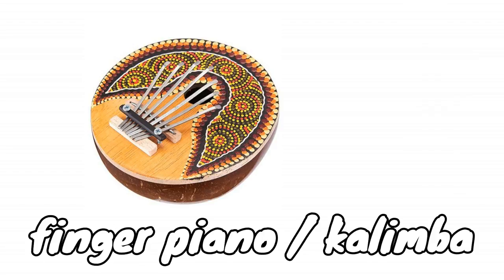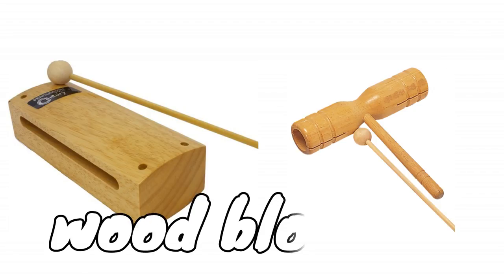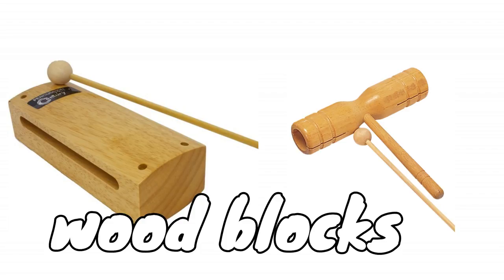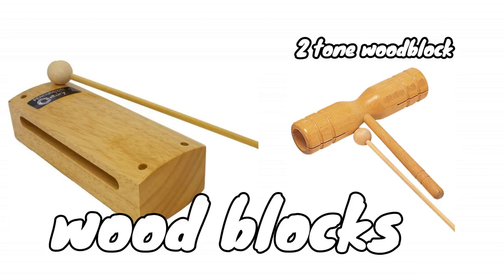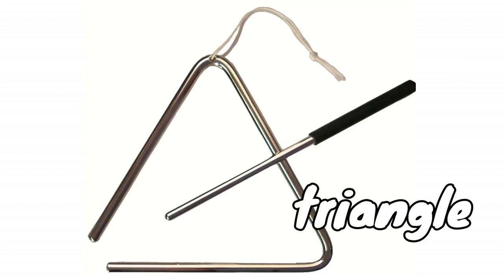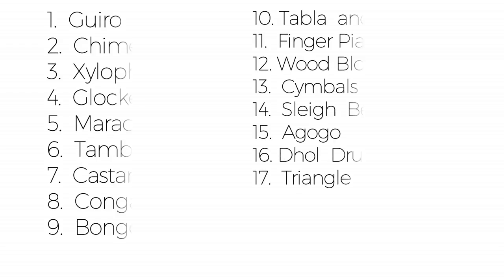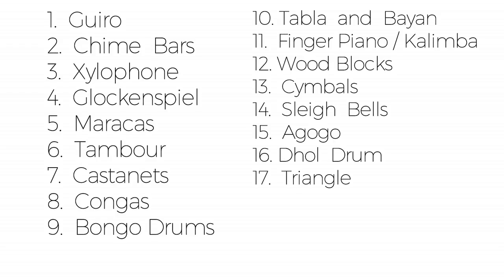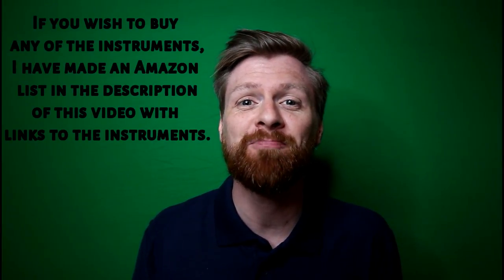Teaching Tips | Music Instruments | EYFS KS1 Teachers | 5 Minutes of Music Episode 2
Recommended instruments (All links send you to Amazon)

Chime Bars

Bongo Drums

Tabla and Bayan

Finger Piano / Kalimba

Wood block

Dhol drum

Sleigh Bells

5 Minutes Music are short lessons to support teachers with the delivery of music education in the EYFS and KS1.

About Me:
I am an Early Years Leader from England, UK. I have experience teaching Reception, Nursery, Pre-School & Year 1. I also have a degree in Music and have taught across both the Foundation and Primary Age Range. I have a website that has videos and free resources to help teachers, EYFS practitioners and parents.

Newly qualified teachers, PGCE students, SCITT new to EYFS & KS1 Group-
(Advice, help, questions, support)

Professionals new to Early Years Group-
(Managers, Nursery, Pre-School, Reception Teachers)